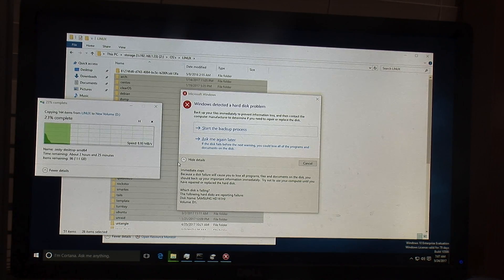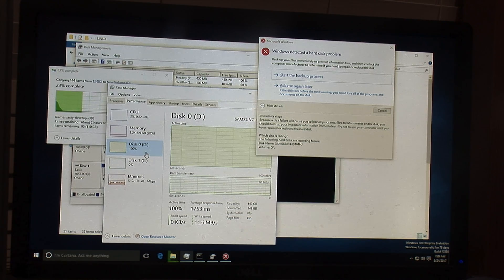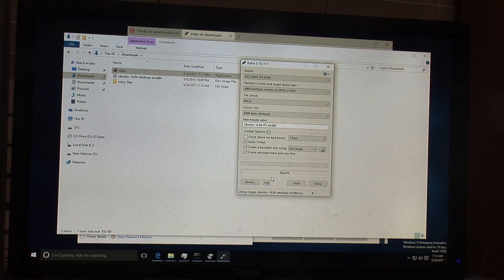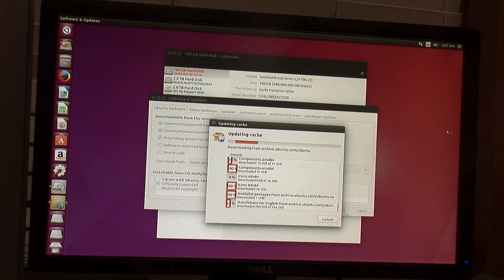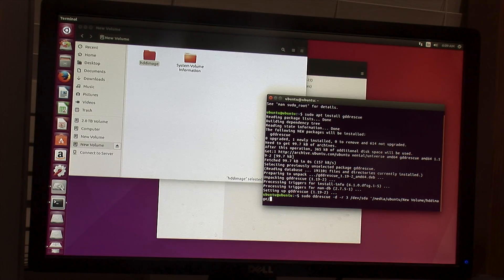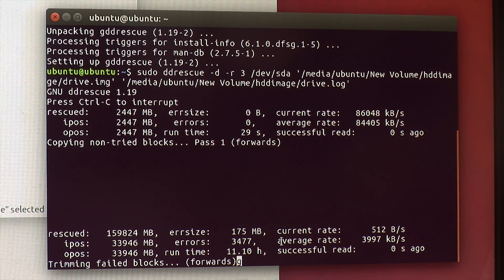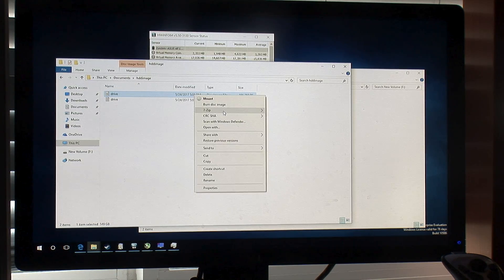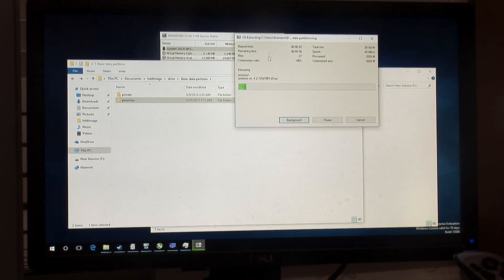How to use Ddrescue to get data from a failing drive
This is a basic guide for using Ddrescue to get data from the most data from a failing drive and making a image of it.